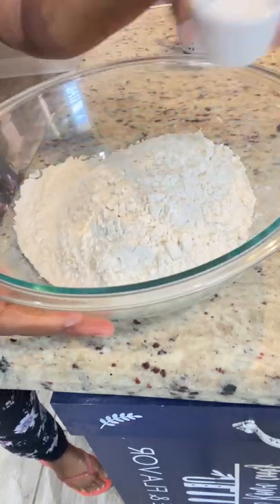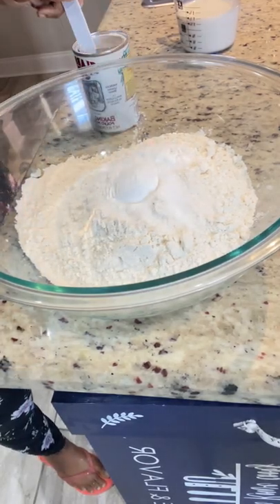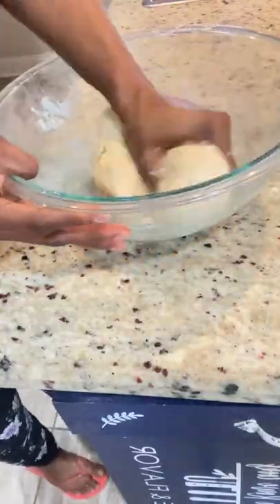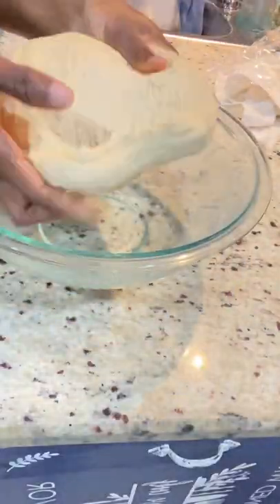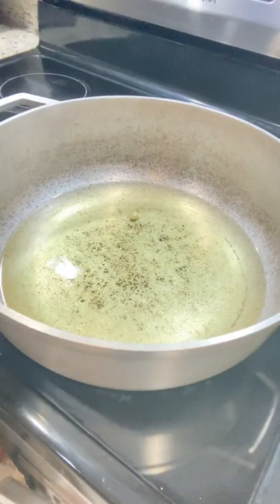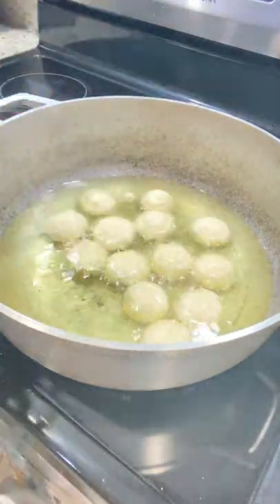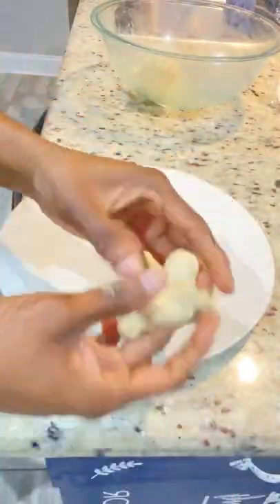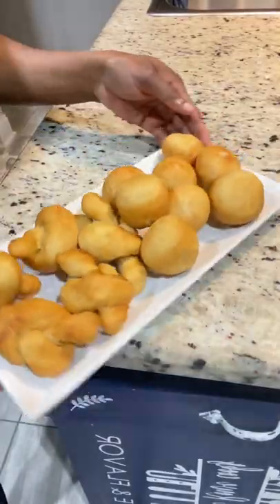Fried dumplings aka johnny cake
INGREDIENTS USED:

4 cups all purpose flour
1 1/2 tbs granulated sugar
1 tsp salt
1 1/2 tbs baking powder
1 tbs butter (unsalted)
1 1/3 cups milk